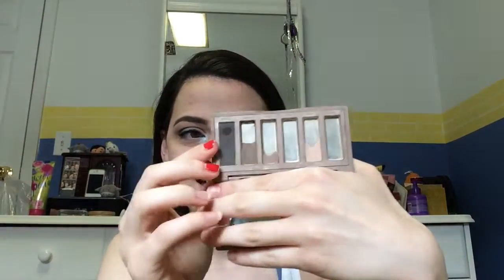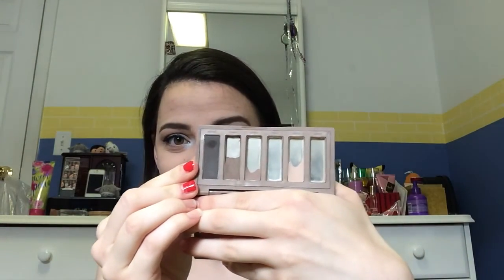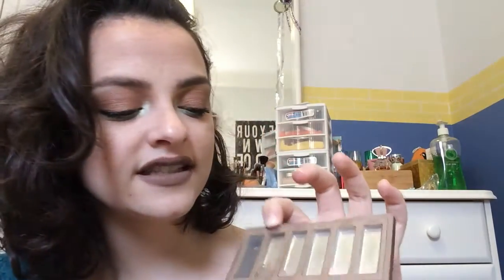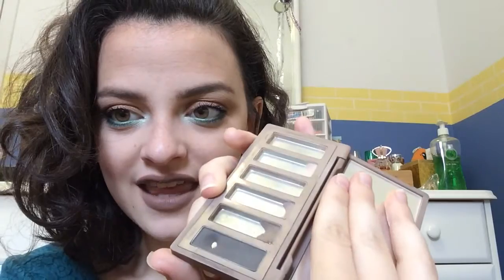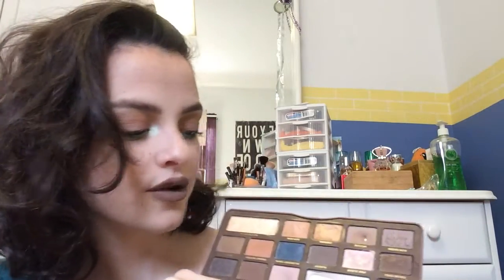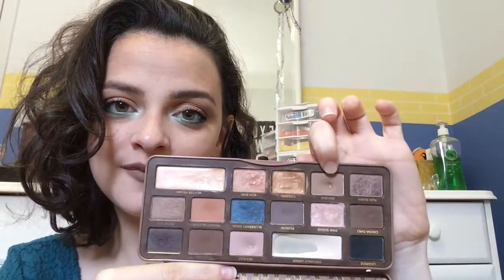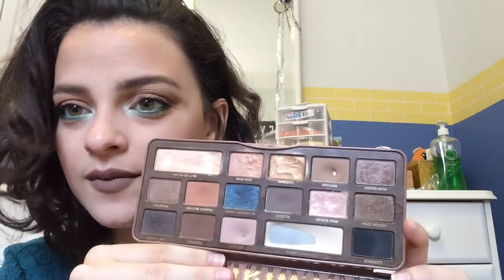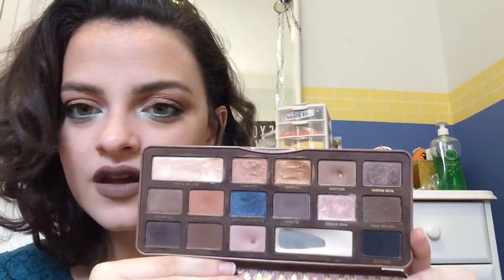Pan That Palette 2017 | Update 6 | MusicallyDelighted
Thank you everyone so much for watching this video! A lot of exciting progress this month, even though I didn't use makeup for a week or so.